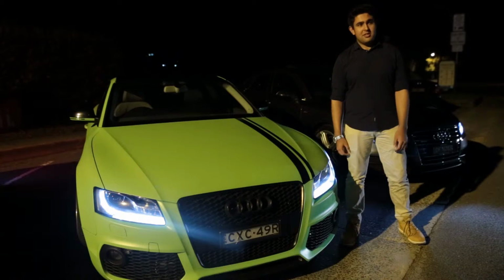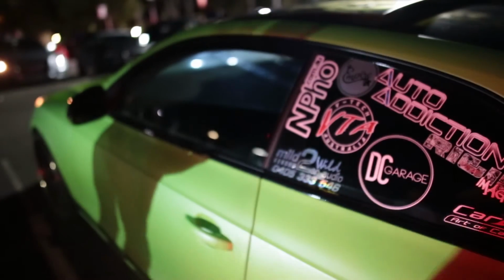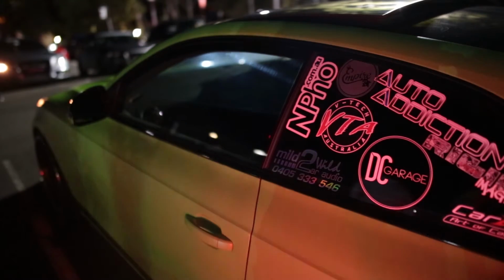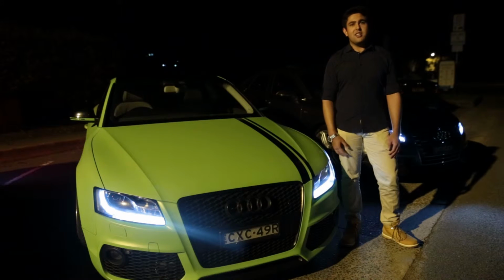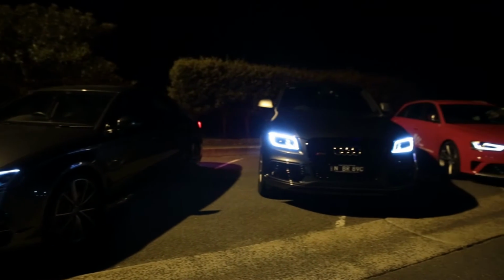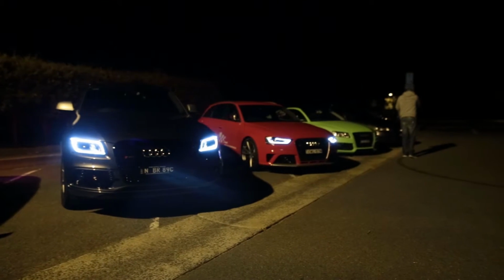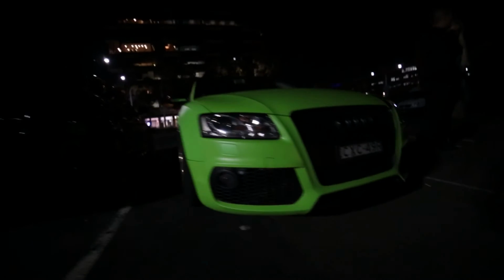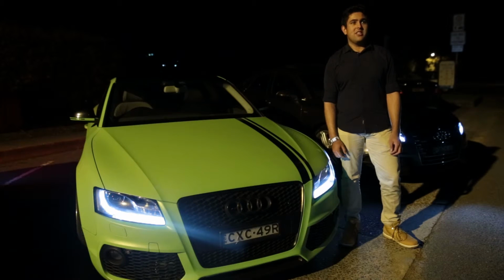Audi Club Sydney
This is a short documentary about the Audi Club in Sydney! It was a really great to meet them all!